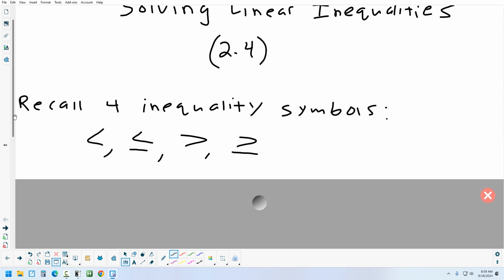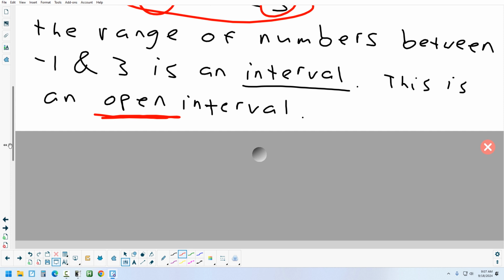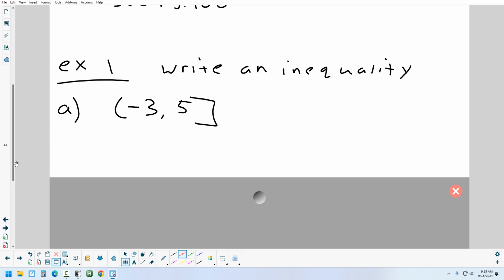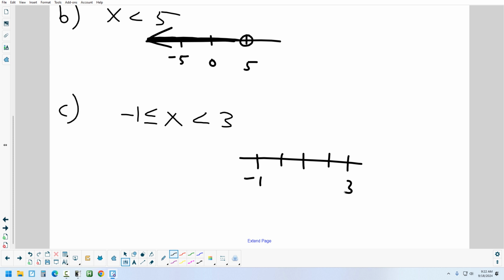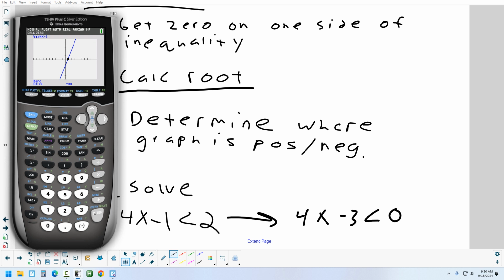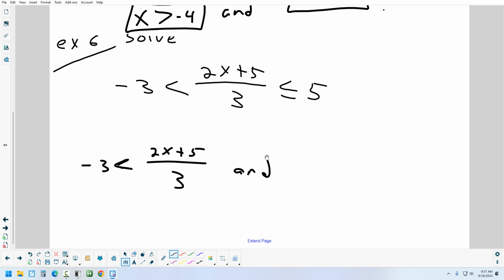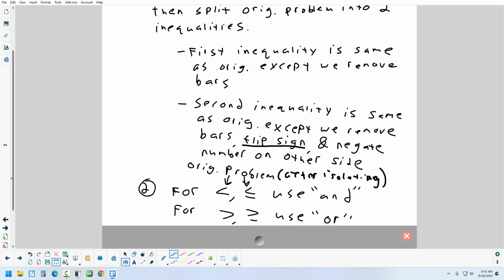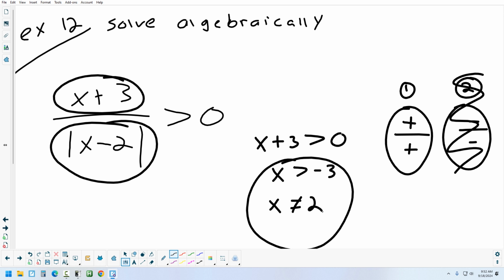2.4 Solving Linear Inequalities 9-18-24